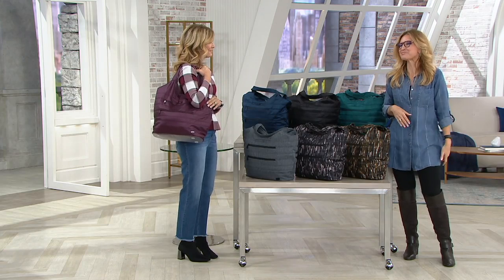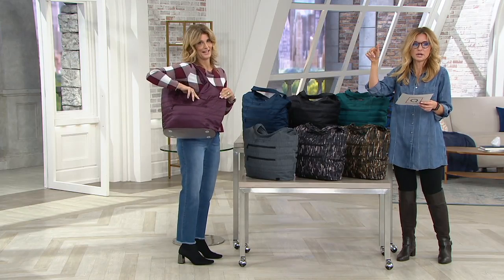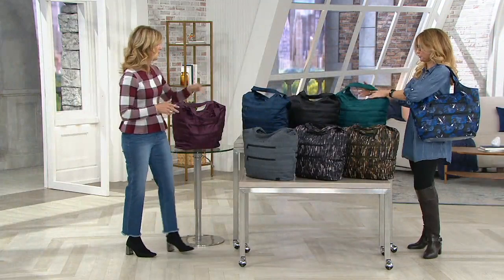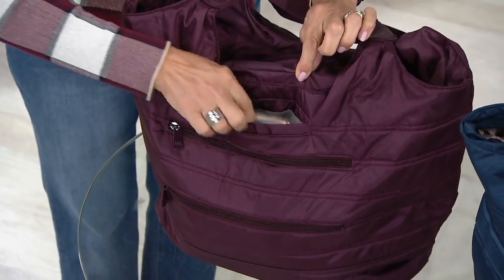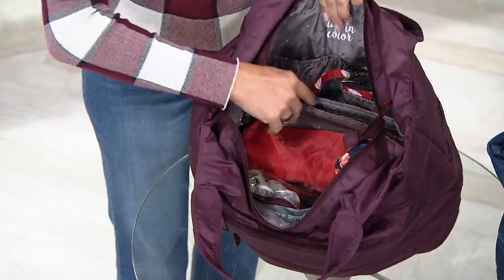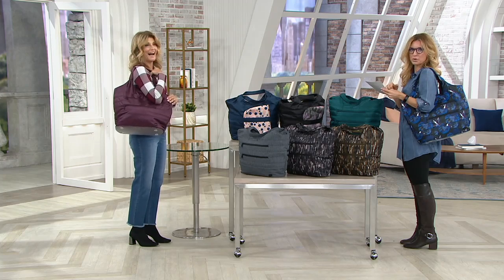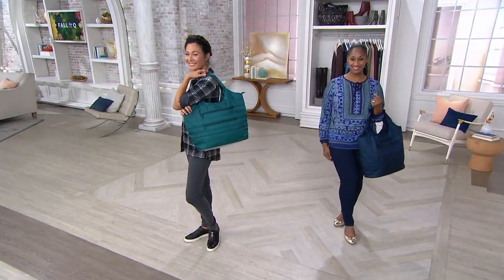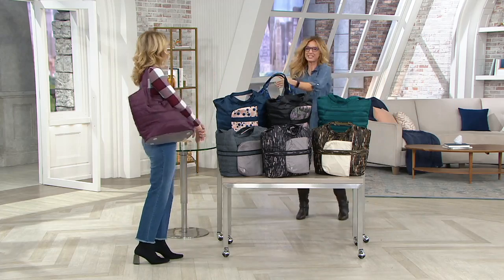Lug Oversized Tote with RFID - Gondola XL on QVC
Lug Oversized Tote with RFID - Gondola XL

Yes--it holds nearly everything! This oversized tote, with a pouch insert, carries your wallet, snacks, notebooks, and all the other things you need to bring along. From Lug.